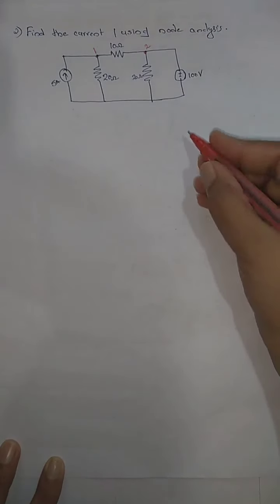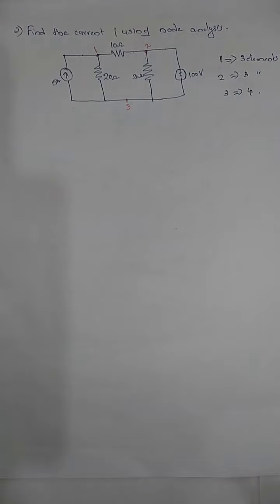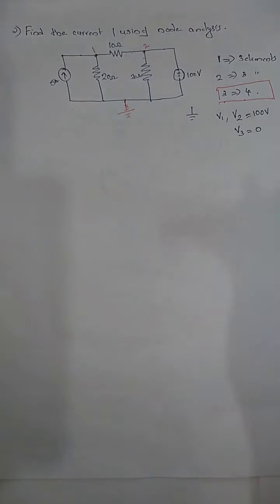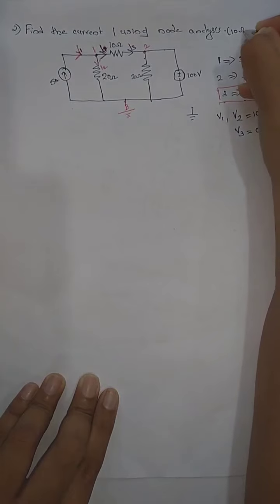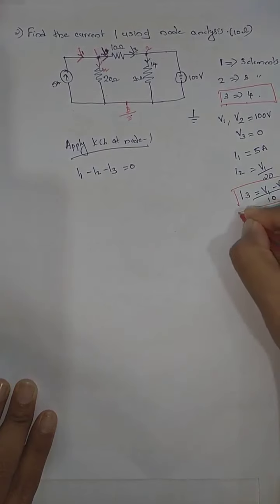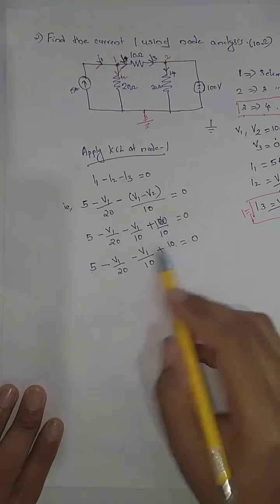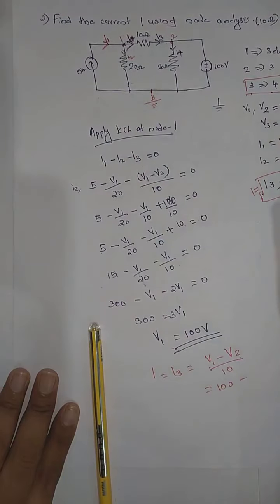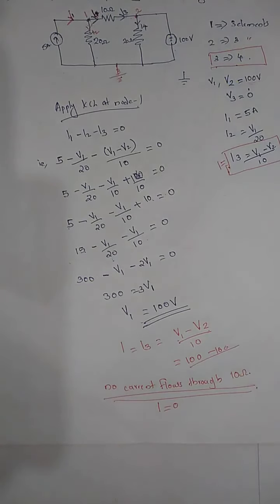Nodal Analysis Qn 2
This video gives the solution for second qn I had given in revision practice work.
Happy learning...